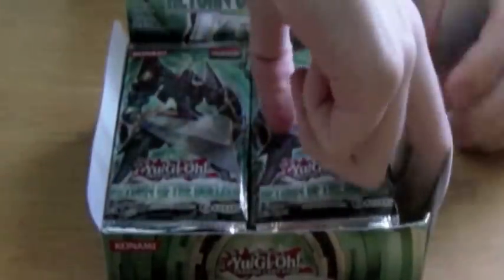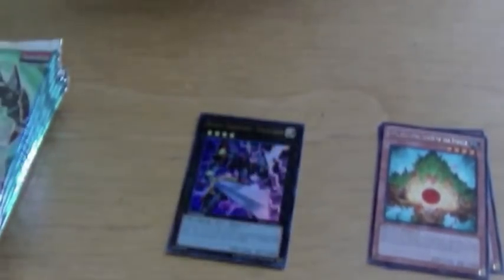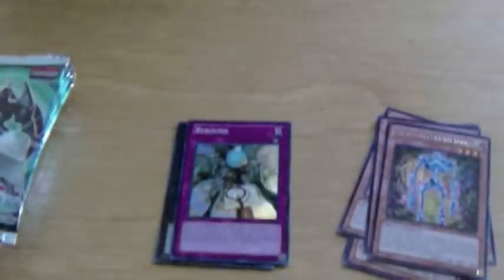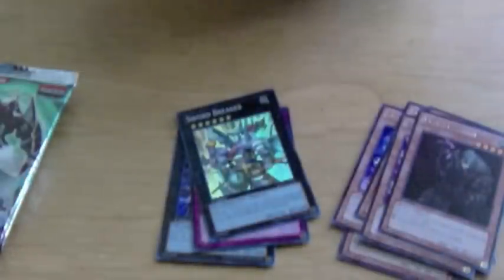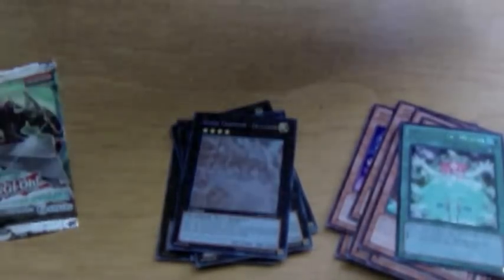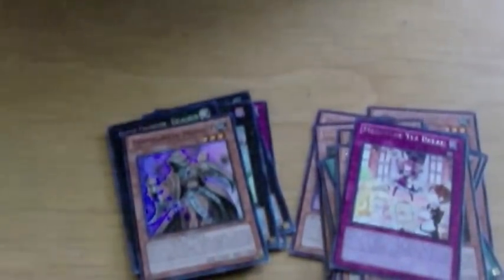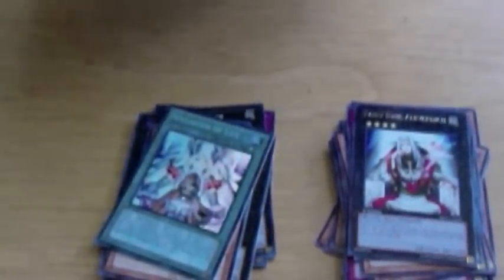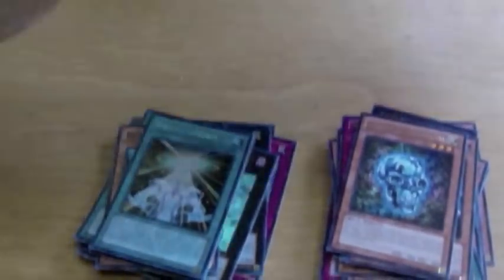Yu-Gi-Oh Return of the Duelist Box Opening, NO. 1 - Decent Pulls!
Hi all, Weevil here, with another box opening for you guys. This set isn't the best, and I think Konami may be slipping a little bit (a point which I will be making in a video very soon). Nevertheless, it has some decent archetypes (but for me, few generic or splashable cards). Hope you enjoy! All holos are for trade.